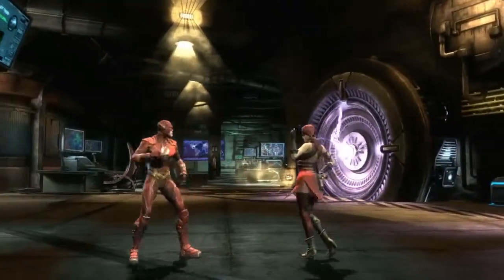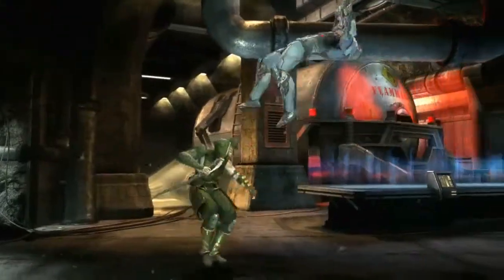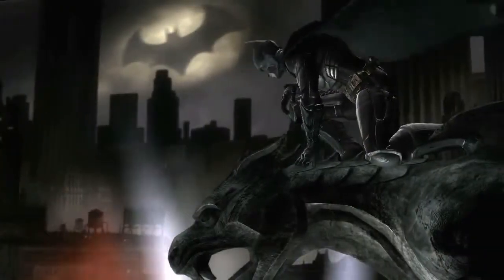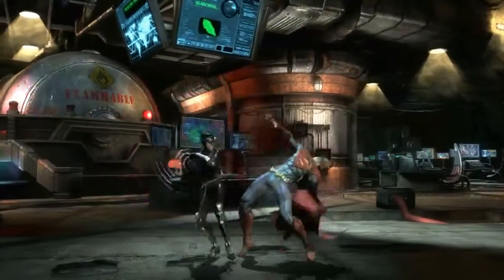inGamer.cz | Injustice: Gods Among Us Dokument #1 - Souboje [CZ]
inGamer.cz - Czech Game News Portal